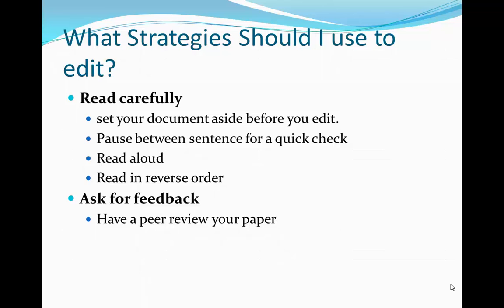ENGL 120 - Week 6 - Summer 2013